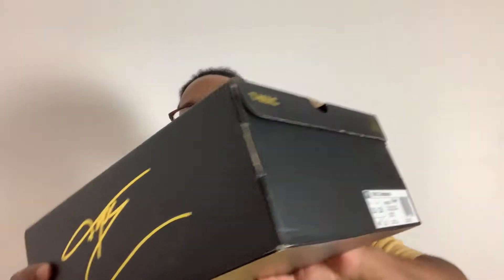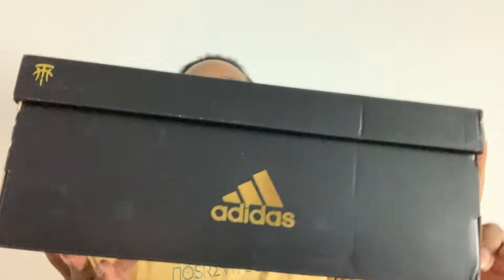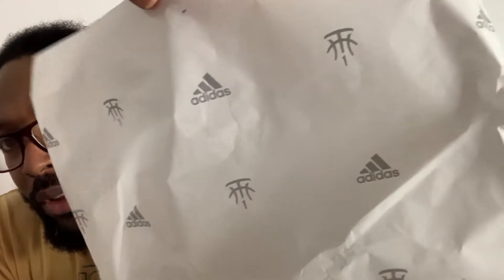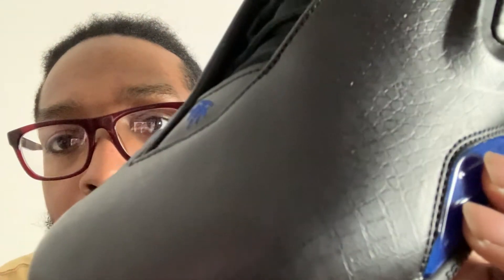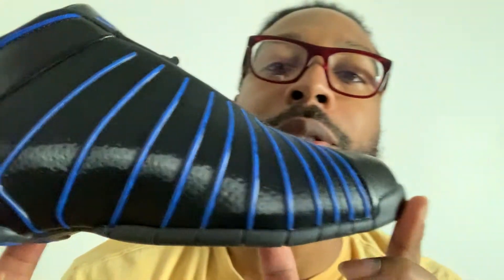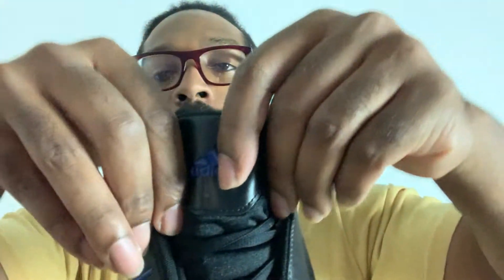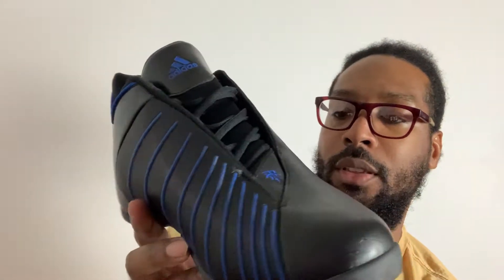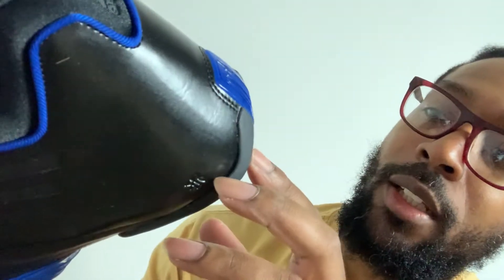ADIDAS T-MAC 3.0 RESTOMOD (BLACK & BLUE) “REVIEW” EP.4